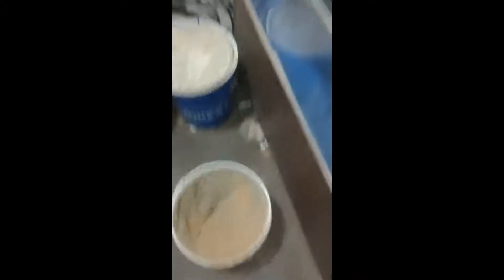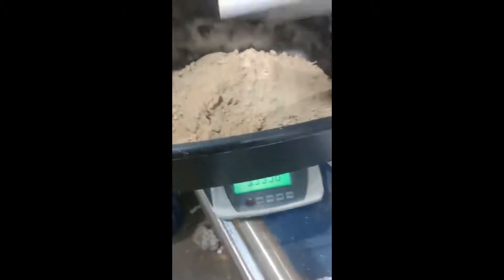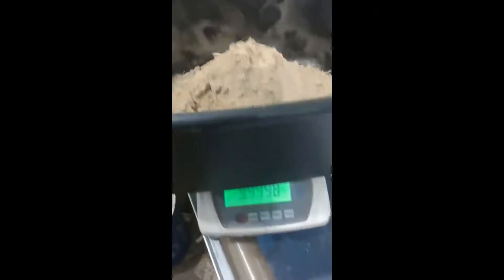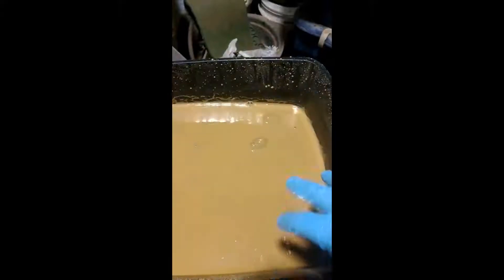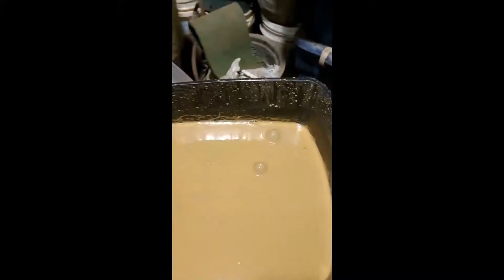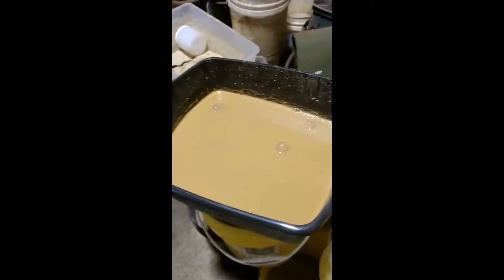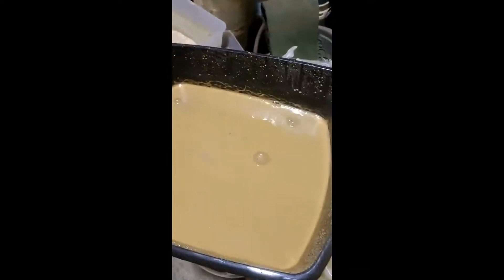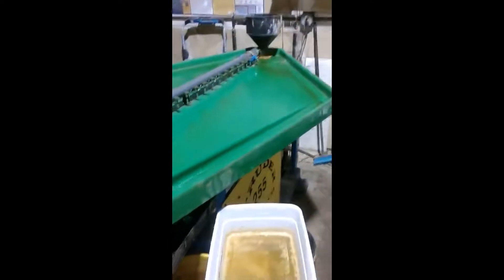Gold ore table test for feasibility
Test and tableing of gold ore to test viability for running.